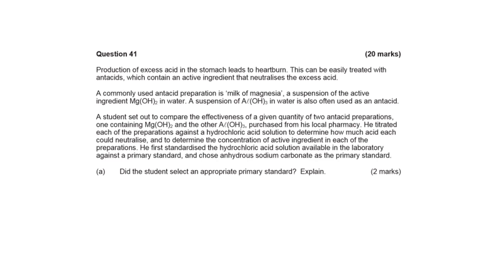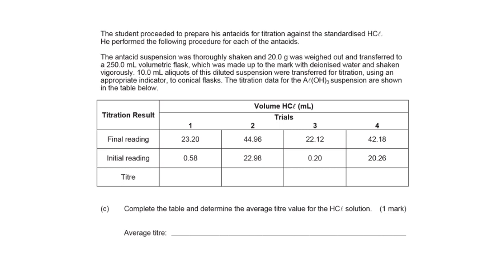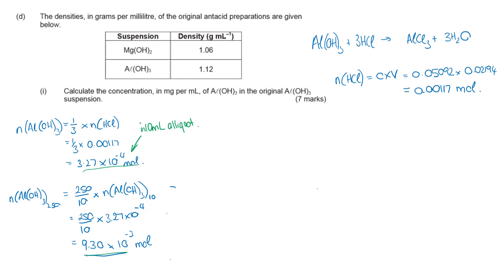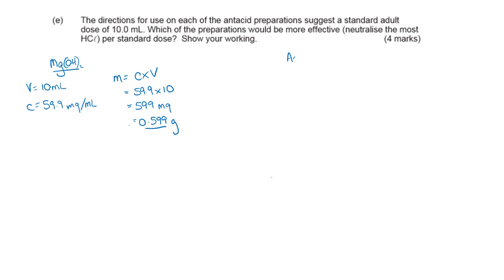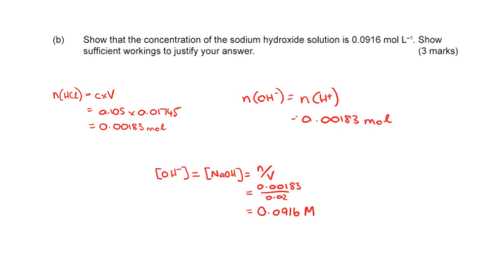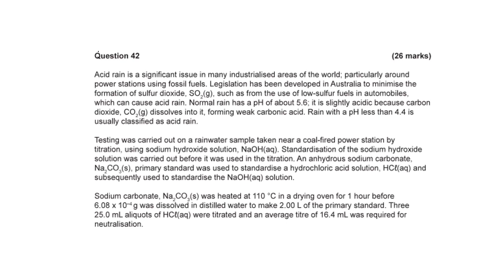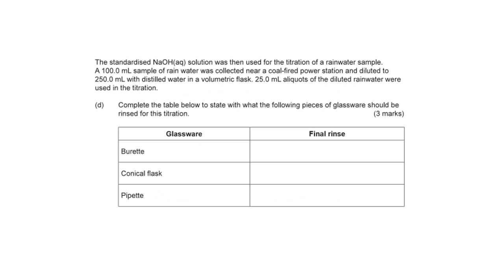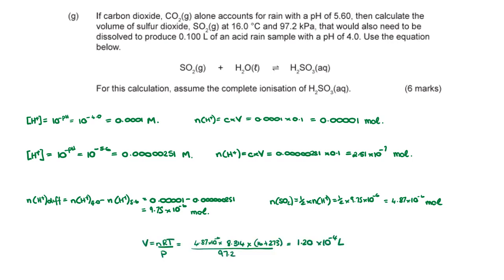Titration Calculations from Past Exams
Past WACE Titration Questions